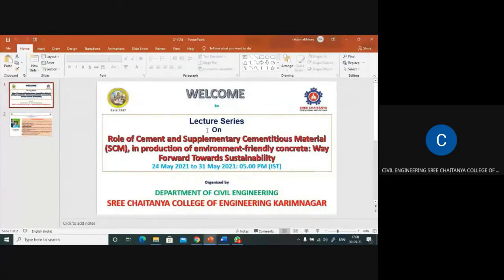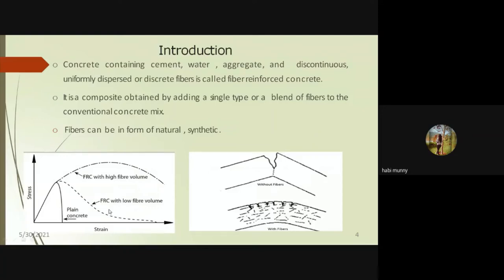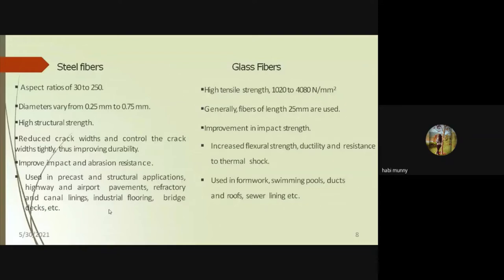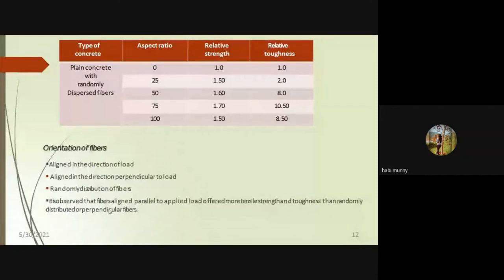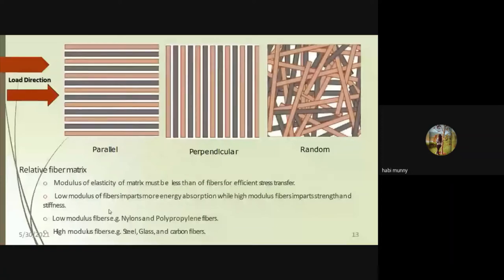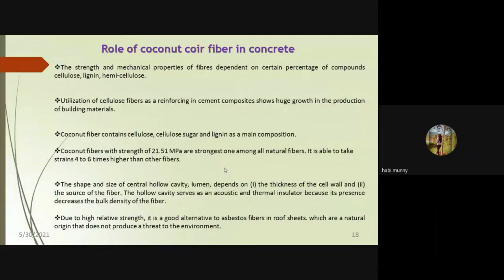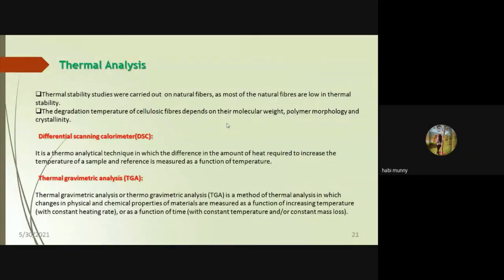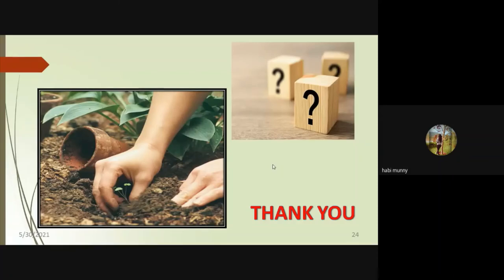Lecture Series - Day 7 - Session A (Fibers in Concrete)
Lecture Series On Role of Cement and Supplementary Cementitious Material (SCM), in production of environment-friendly concrete: Way Forward Towards Sustainability; 24 May 2021 to 31 May 2021: 05.00 PM (IST)
Organized by
DEPARTMENT OF CIVIL ENGINEERING
SREE CHAITANYA COLLEGE OF ENGINEERING KARIMNAGAR